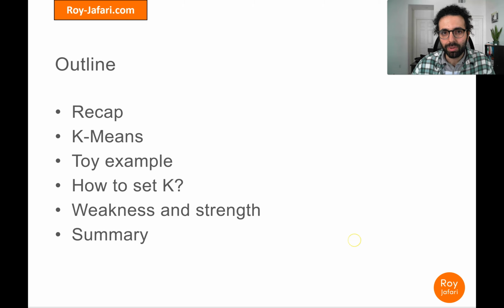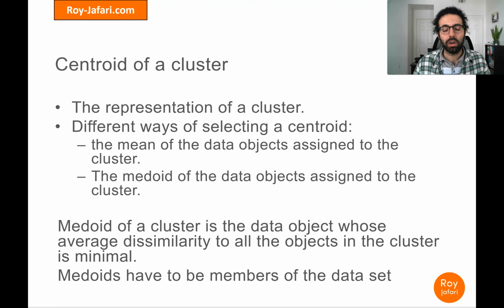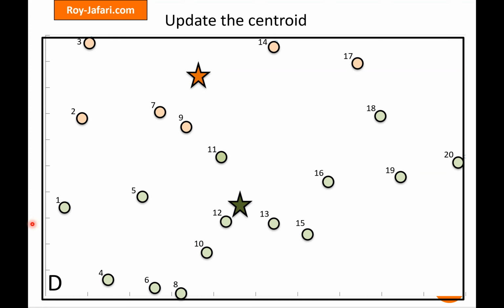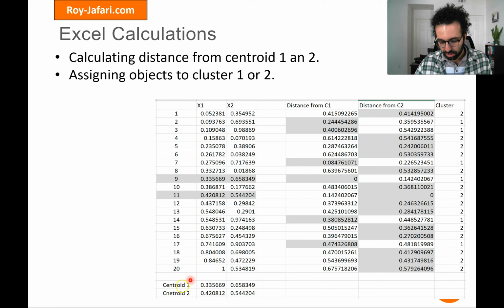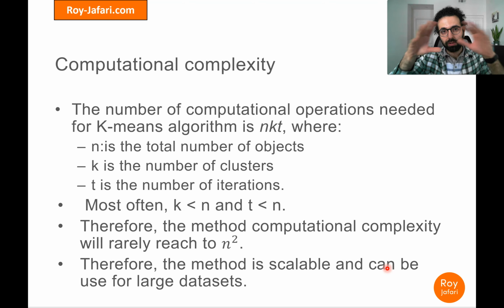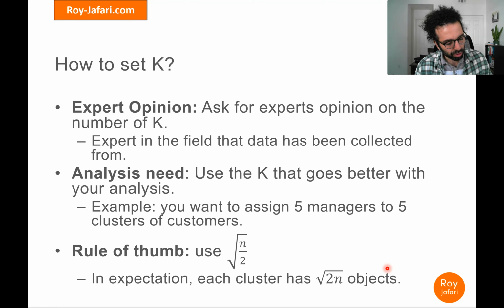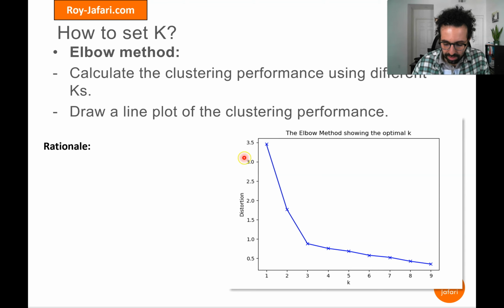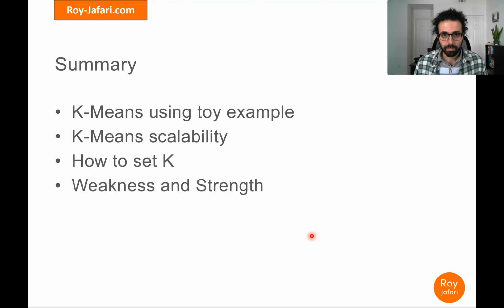K-means Clustering Algorithm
What is K-Mean Clustering Algorithm? Learn by a simple toy dataset. How to set K? What are the strength and weaknesses of K-Means?

Chapters
0:00 Itro, outline, recap
2:17 K-Means
5:50 Learn using the toy dataset
14:08 K-Means randomness and computational complexity
17:49 How to set K?
25:37 Strength and weakness
27:01 Summary